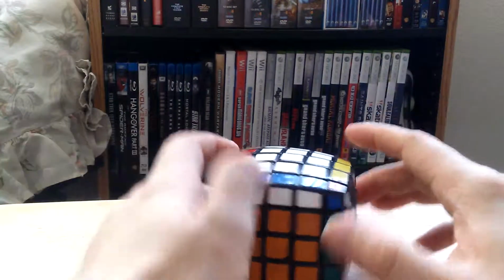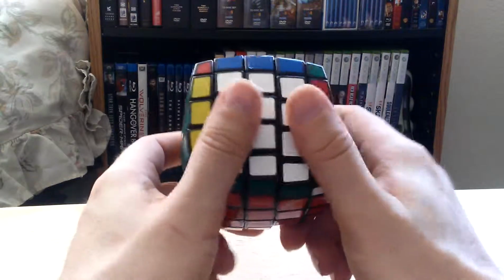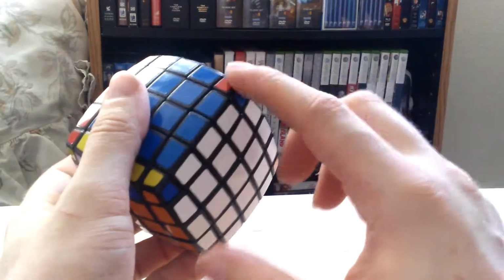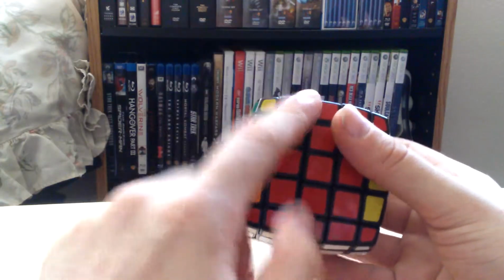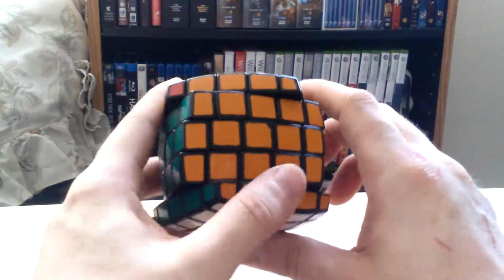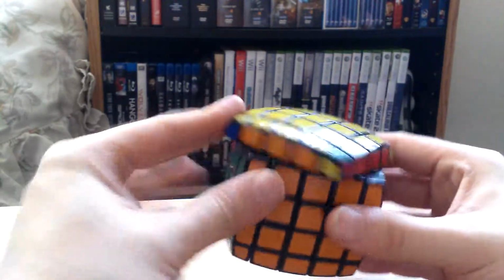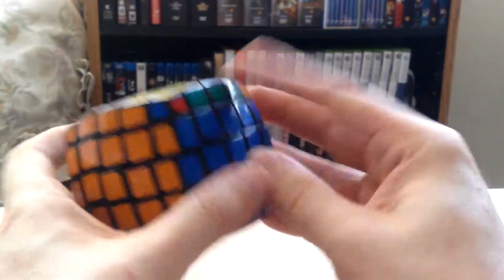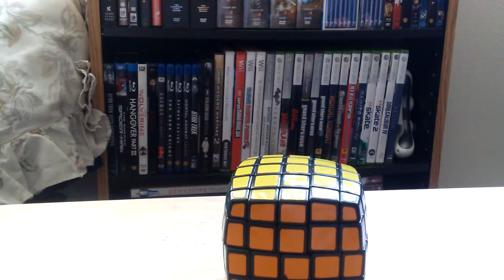Larry's Corner: 5x5 solve part 3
The third part of my 5x5 solve